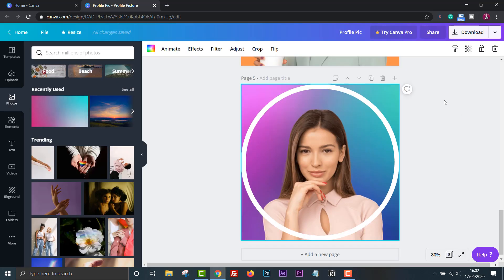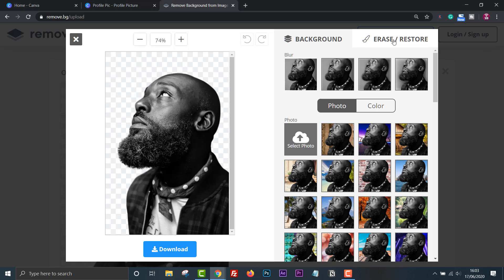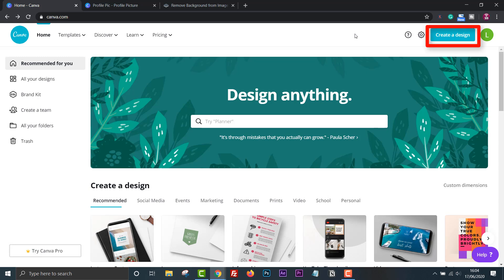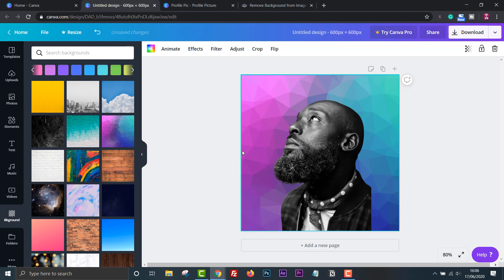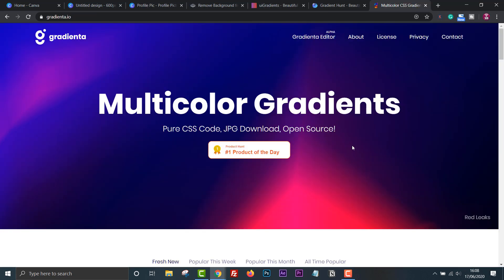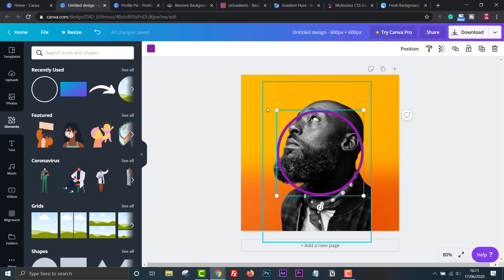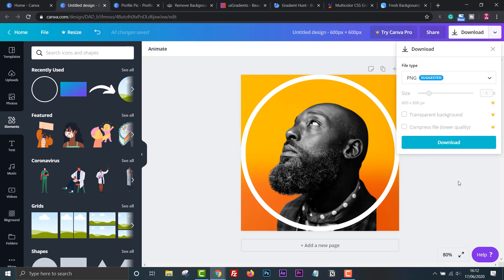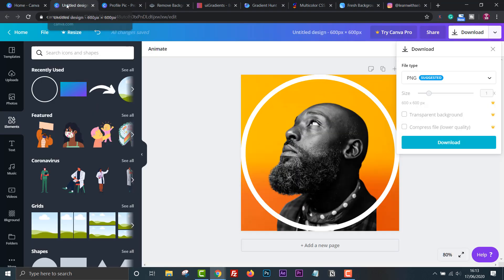How To Create Awesome Profile Pictures for Instagram, LinkedIn, FB, & YouTube (Profile Pics Ideas)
Today, I'll show you how to create colorful profile pictures for Instagram, LinkedIn, Facebook or YouTube. You know the colorful ones you see all over the place.

These can help you stand out from the crowd and help raise awareness for your content or your profile.

I'll be using Canva, which is an easy to use and FREE drag and drop graphic design tool.

I get lots of comments on how I make my videos. See a list of software I use below.